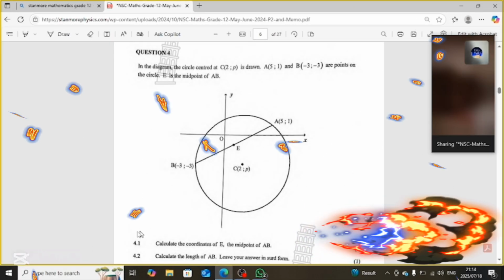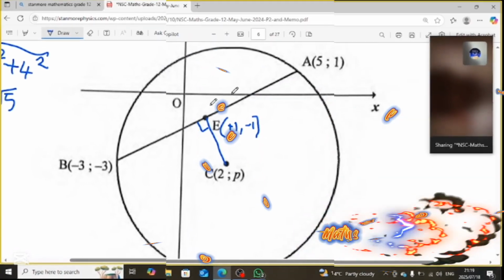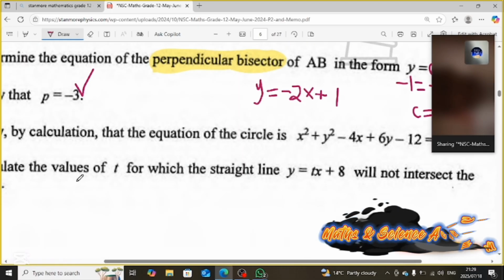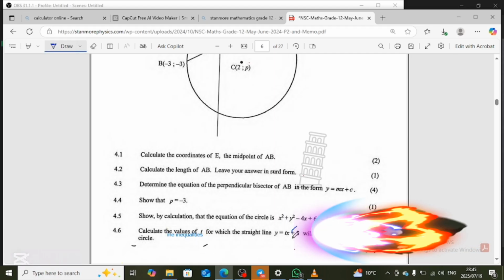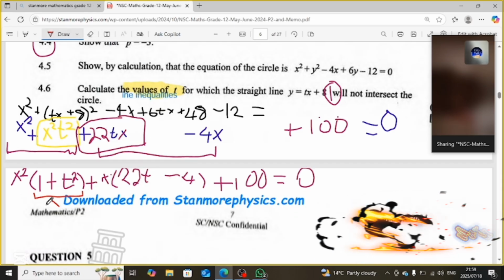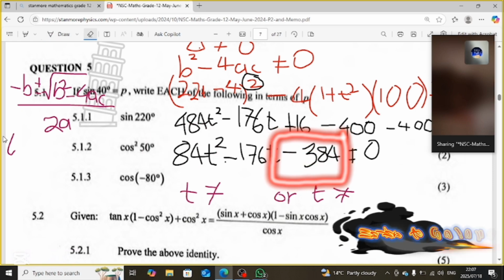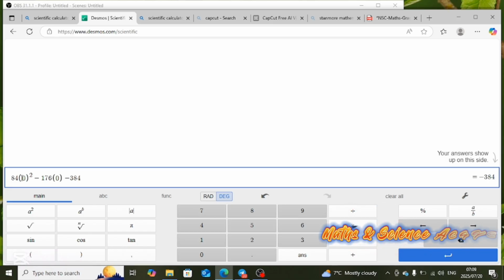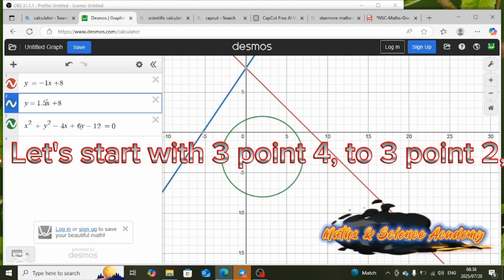Analytical GEOMETRY of circles.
In this video we will be focusing on grade 12 analytical geometry extracted from 2024 May, June question paper, paper 2.